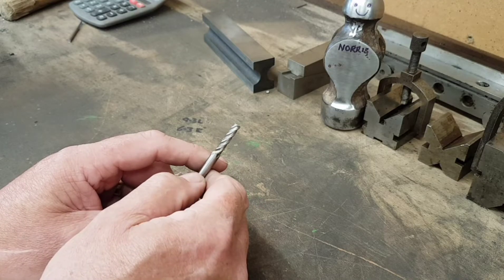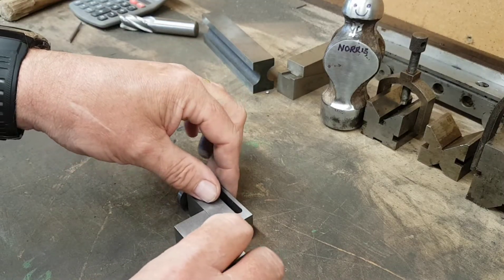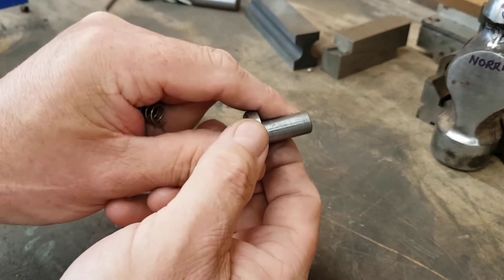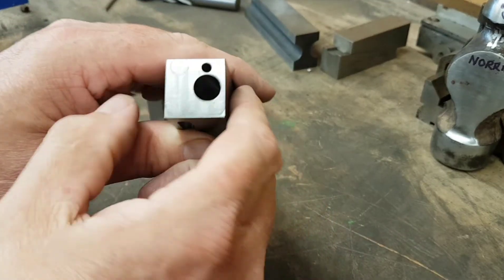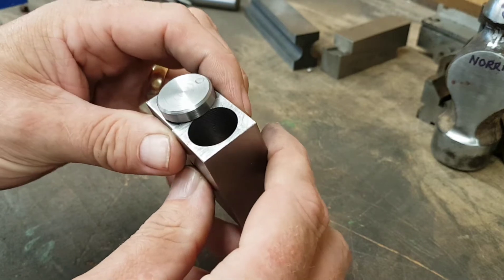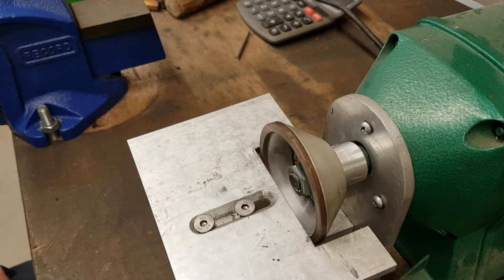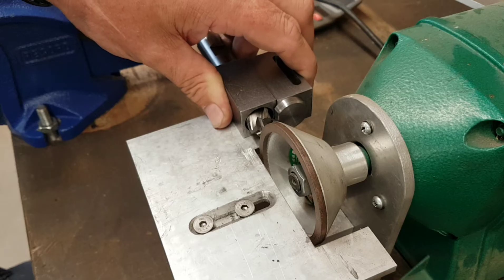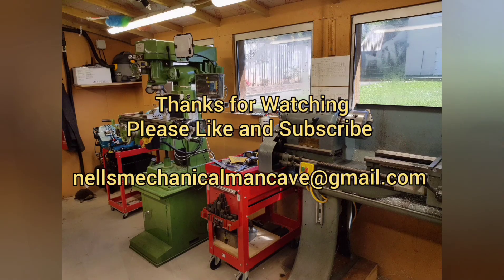End Mill Sharpener Part 1 of 3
End Mill Sharpening Jig, Mr. Factotum Style!